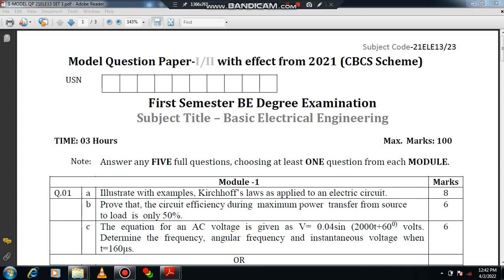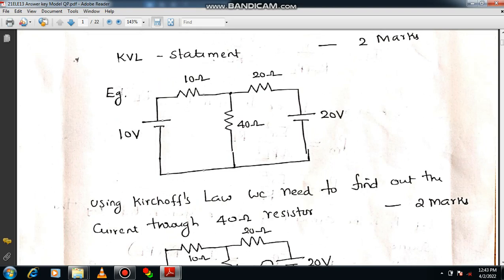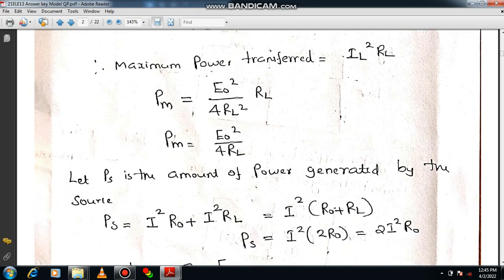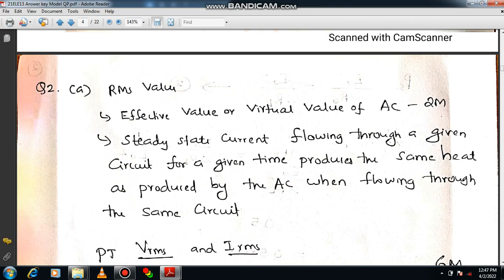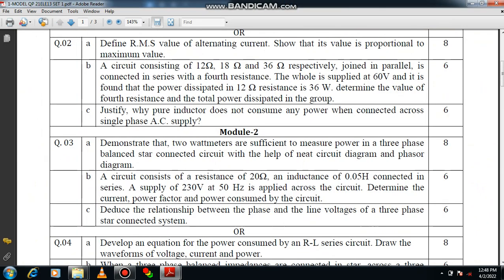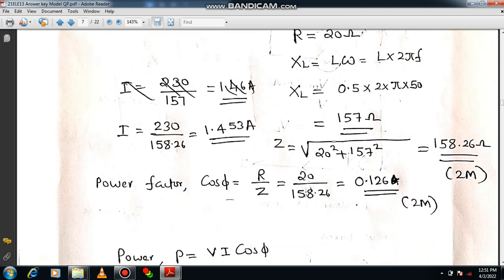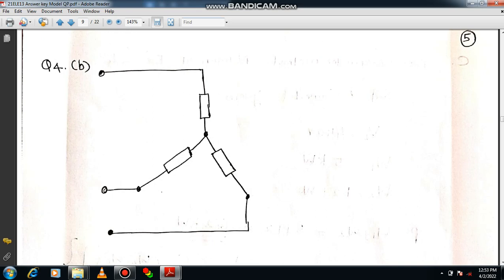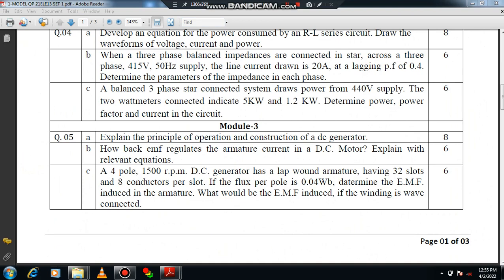Answer Key discussion of Basic Electrical Engineering Model Question Paper 21scheme BE -VTU 21ELE13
Dear all,
In this video, I've discussed the answer key of  model question paper of 21 scheme syllabus for Basic Electrical Engineering (21ELE13/21ELE23). Please note that remaining part of the questions will be discussed in the next video.
Hope you will get an idea of question paper.

Module 2: Single Phase Circuit & Three Phase Balanced Circuits

Module 3: Single Phase Transformer & Domestic Wiring

Happy Learning!